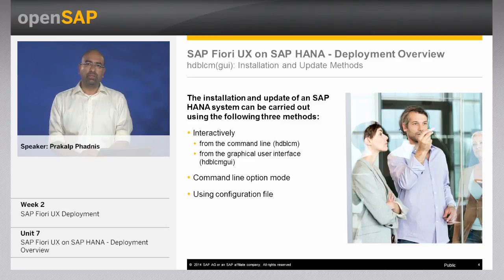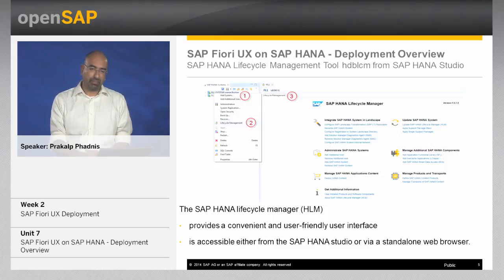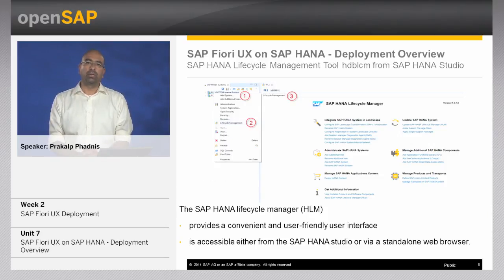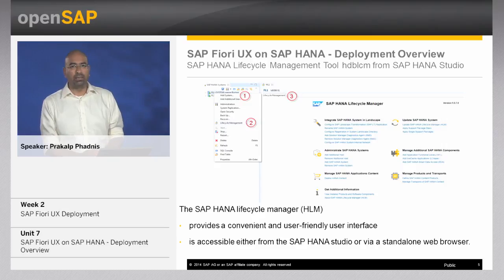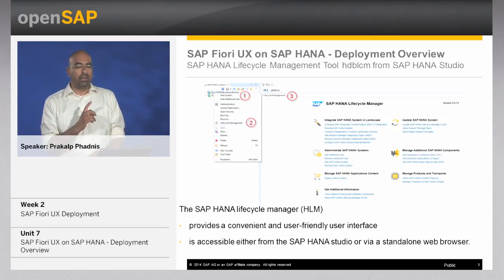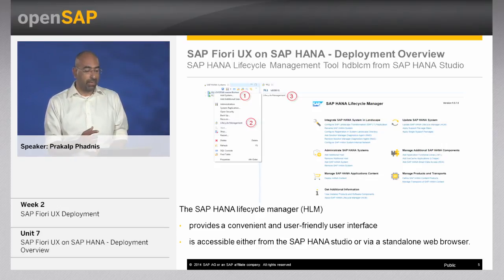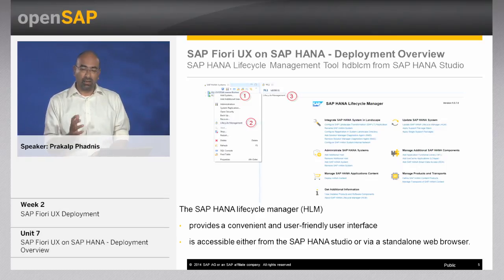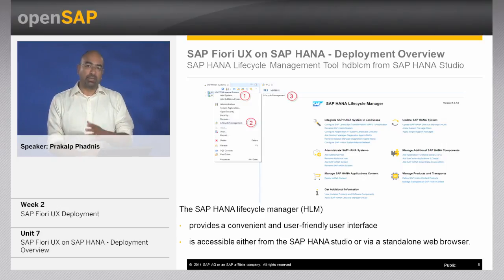openSAP fiori1 Week 02 Unit 07 hana Video